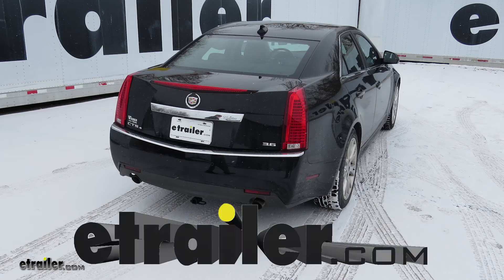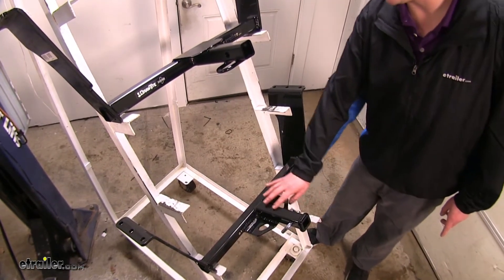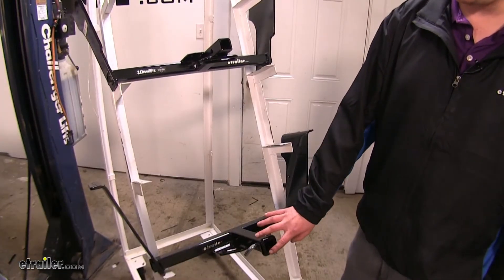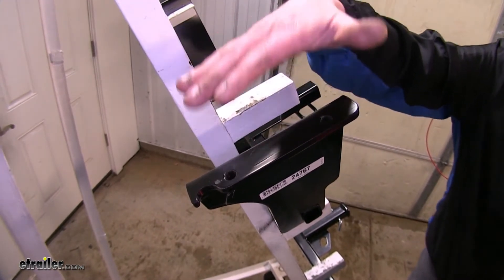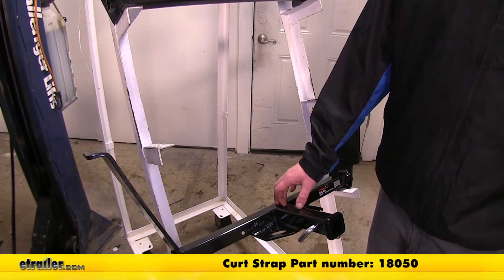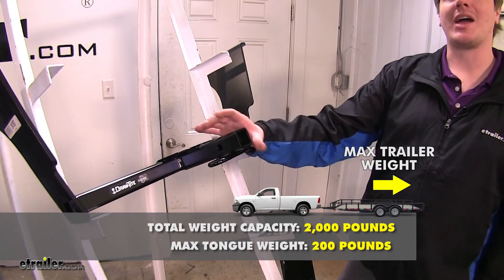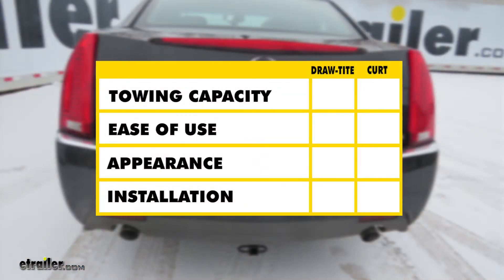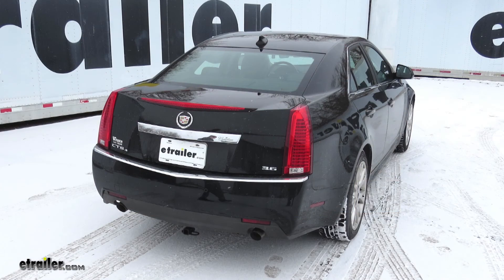etrailer | Best 2010 Cadillac CTS Trailer Hitch Options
Speaker 1:          We're going to be taking a look at your best hitch options for your 2010 Cadillac CTS. On top we've got our Draw-Tite, part number 24767. Here we've got out Curt, part number C11307. Now we're going to start by going over the differences between these two, however, they are quite similar. The most noticeable difference is its safety chain hooks. Your Draw-Tite is going to have the loop style round bars and your Curt's going to have the plate style.Now if you noticed, the plate style's further back in comparison with these so the hitch on the CTS's sits pretty far back on your bumper already, so with these being forward it's going to make them a little bit easier to get to than your Curt's here.

You're going to have to reach up further.The Curt's going to have a reinforced collar, whereas your Draw-Tite's not. Three and four inch collars going to make it look a little more robust and it's just going to give you that little extra layer of protection on your receiving tube. Another big difference is the installation. They're both going to mount to your floor pan in your trunk and it's going to require drilling to place the hardware through.The Draw-Tite has two holes with a reinforced plate that's going to clamp here, hitch in, it's going to be a bit of an easier and quicker installation versus the Curt's three holes to clamp your hitch in. The Curt hitch is going to come with a half inch hitch pin versus the Draw-Tite which will require you to purchase a separate one.

Curt does recommend using a support strap when not using it for hauling such as bike racks or cargo carriers.You can pick this up on our website with part number 18050, whereas Draw-Tite has no requirements by the manufacturer to use a support strap. Now we'll take a look at some features that both of these hitches have. They're both going to be Class 1 with a one and a quarter inch receiving tube. They both feature a 200 pound ton weight, which is the force going down on your receiving tube and a 2,000 pound max gross weight, which is the max capacity that they can pull behind it.They both feature a square tube design, which is going to sit back underneath your vehicle fairly far so it's going to be relatively unnoticeable. They're both going to sit in from the bumper about the same and the same ground clearance.

Now in summary, when it comes to towing capacity they're both going to have the same weight ratings. When it comes to ease of use, the Draw-Tite's going to be a little bit better because it's not going to require a safety strap and the safety chain hooks are going to be closer to the edge of the vehicle to make it easier to attach them.When it comes to appearance, the Curt's going to be a little bit cleaner looking with that beefier reinforced collar. Lastly, installation's going to go to our Draw-Tite because it's going to require less drilling in our vehicle and less hardware to install. That completes our look at the best hitch options for you Cadillac CTS.